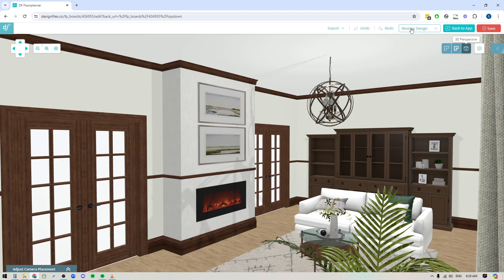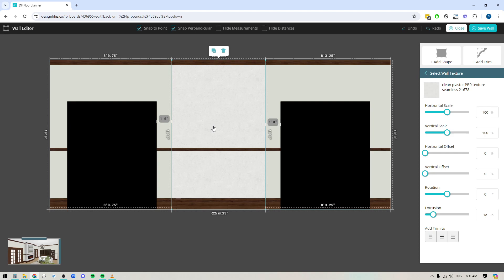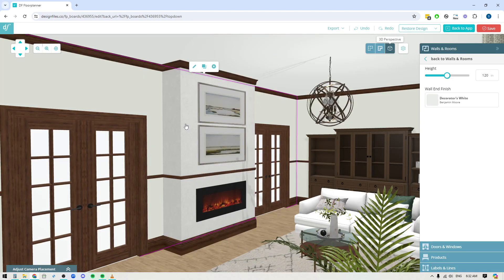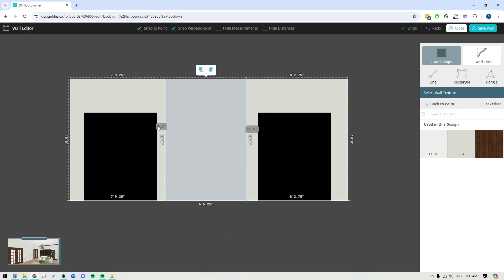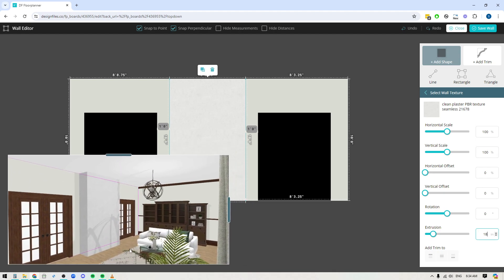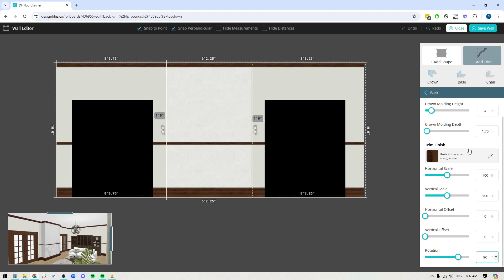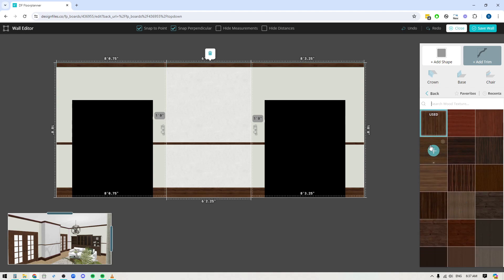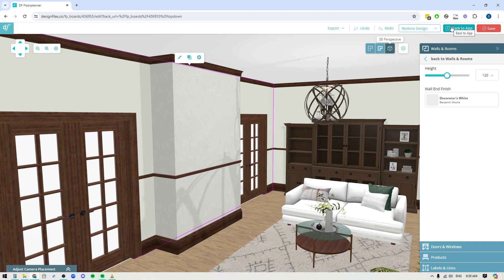DesignFiles.co - Add Trim to Structures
Learn how to wrap trim around custom structures like fireplaces and built-ins using the 3D floor planner. Control where crown molding, chair rails, and baseboards appear for polished interior design results.